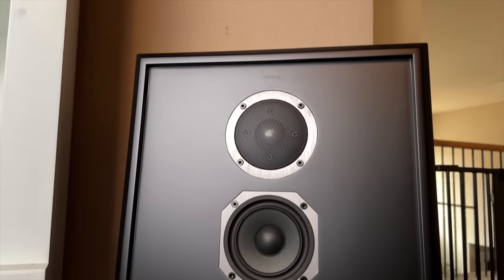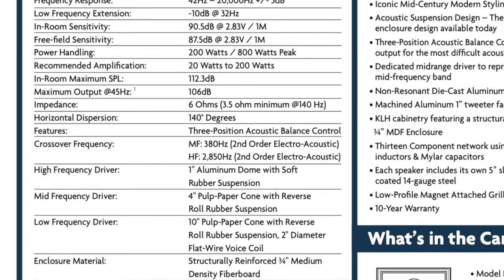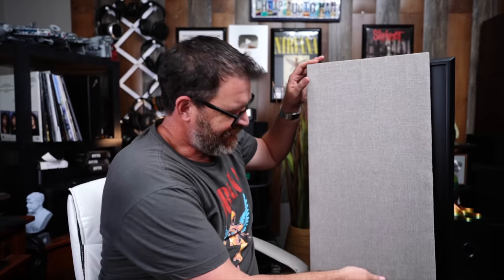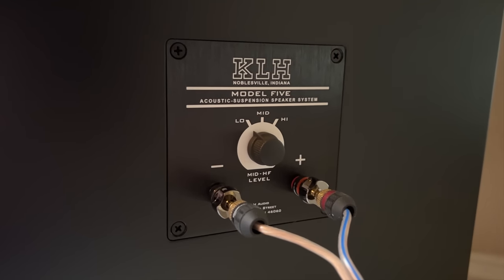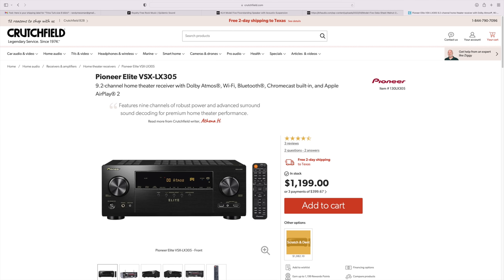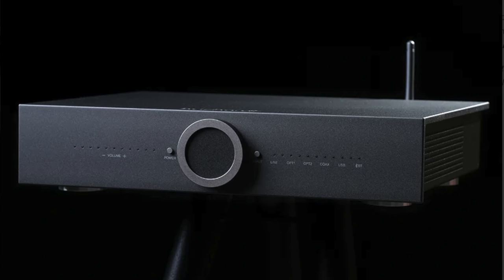Speaker Conspiracy! Or the Truth? KLH Model 5 Review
Recommended DACs

Subs